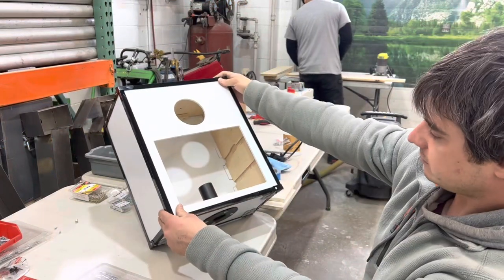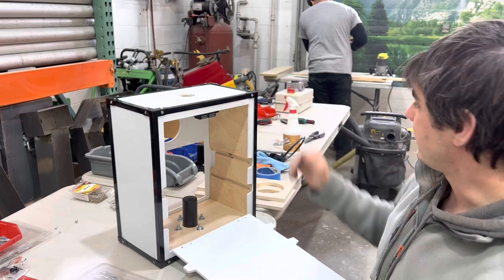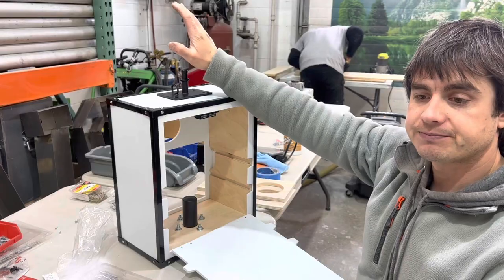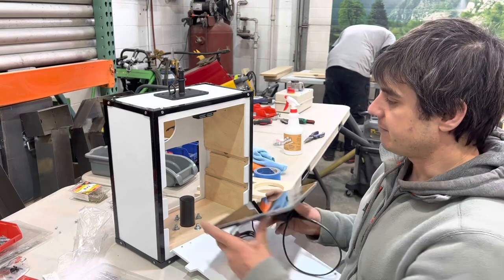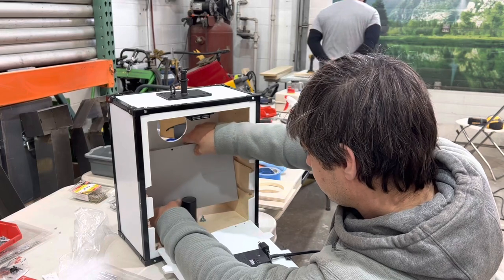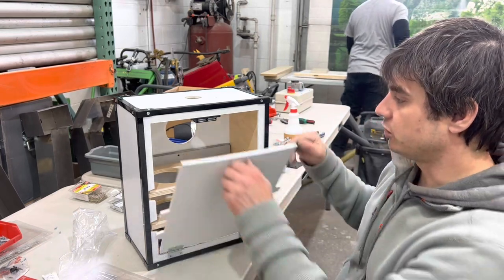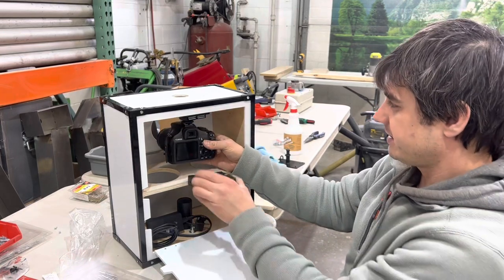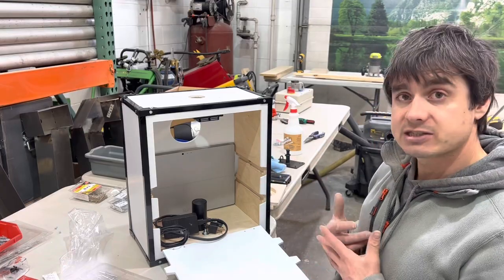Join us on Photo Booth Assembly Line! | Adding and removing the screen (surface pro)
Adding and removing the surface pro 3 screen from our photo-booth enclosures.